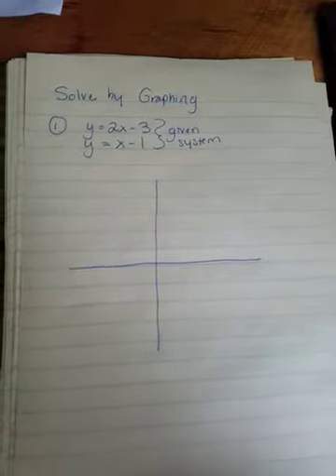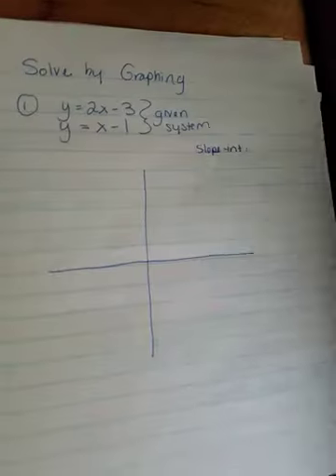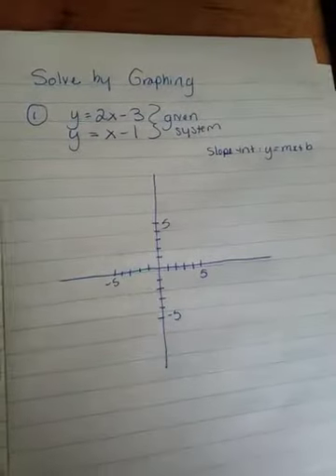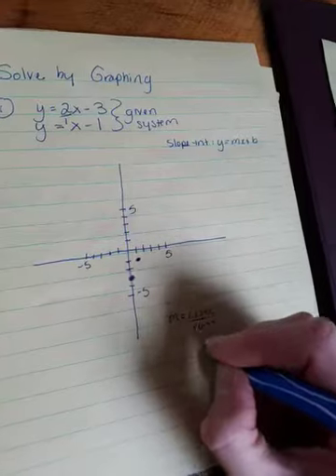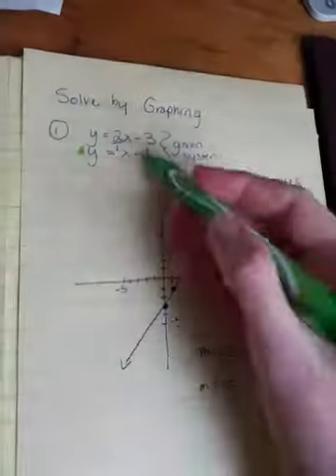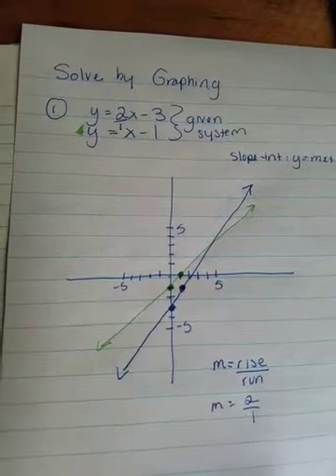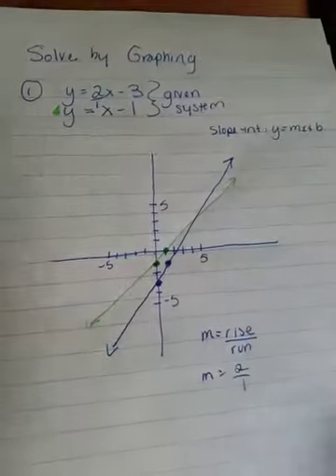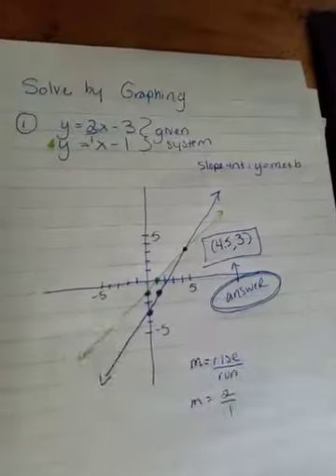A1P2CP Unit #4 _2